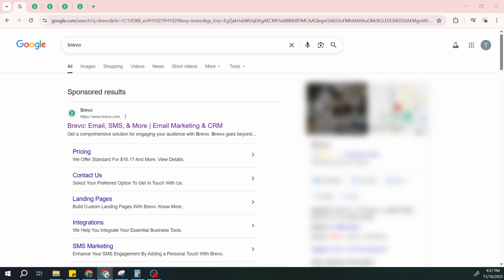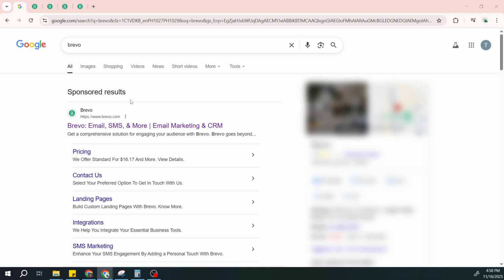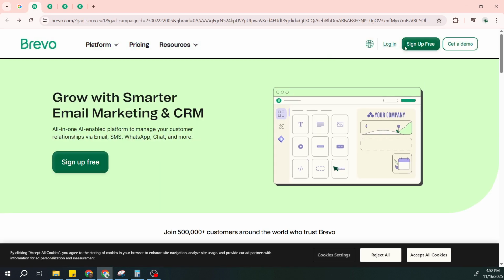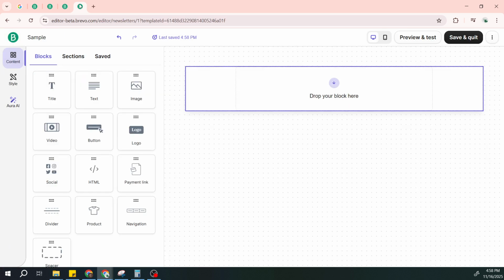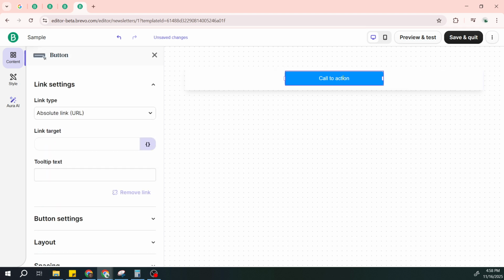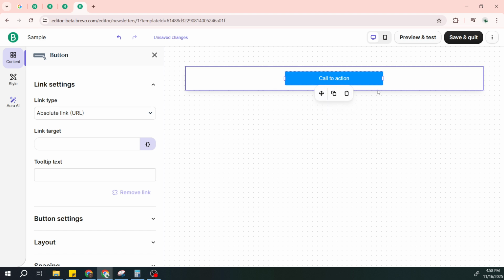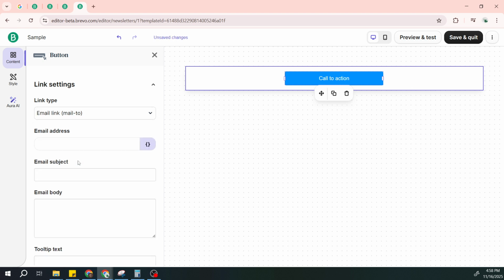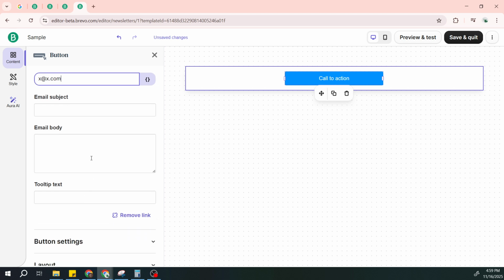How to Add a Link to Brevo Email [2026 Guide]